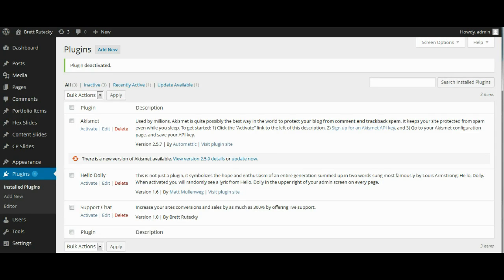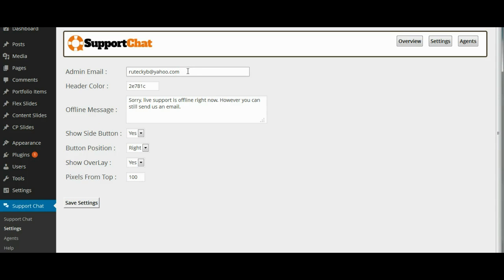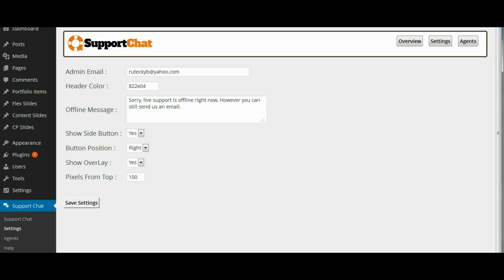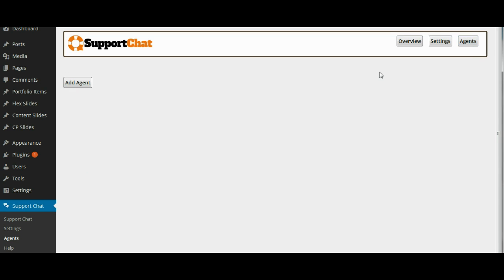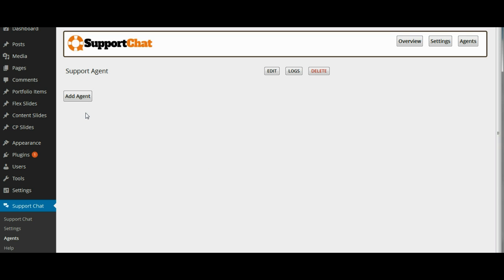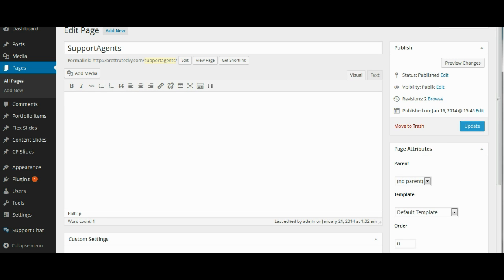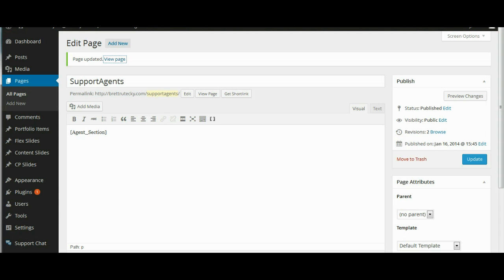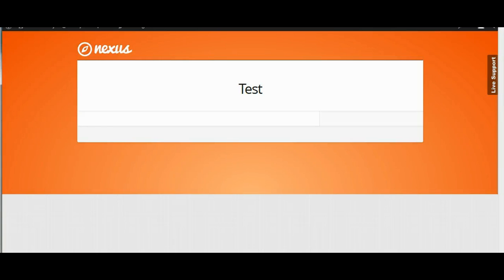Support Chat Quick start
In this video Brett shows how to setup the Support Chat WordPress plug in.